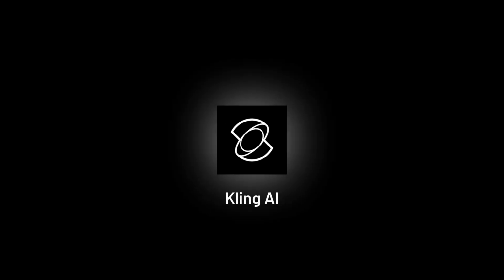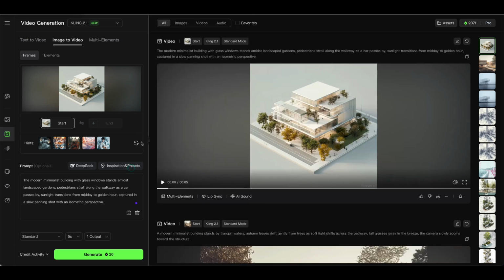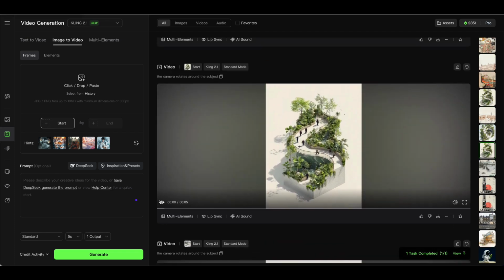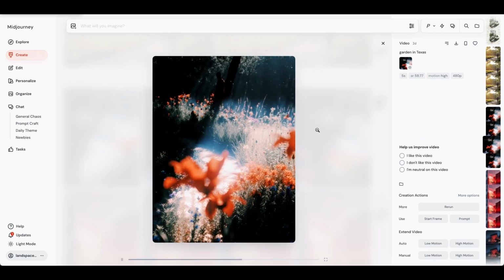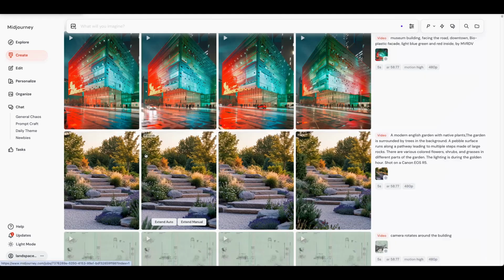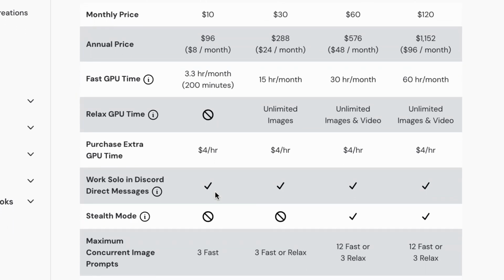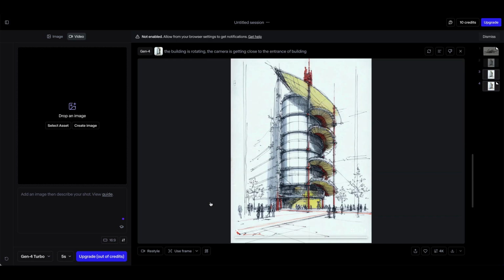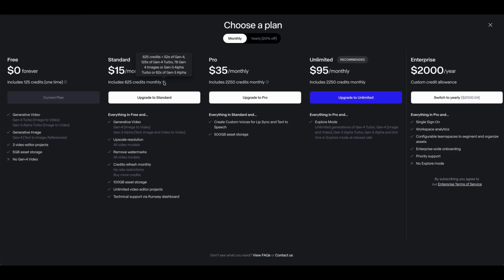Best AI Animation Tools for Architecture & Landscape Design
🎥 In this video, I compare 3 powerful AI animation tools for architecture and landscape design:
Midjourney (new video feature), Runway, and Kling AI.
I test each tool using real design examples — including diagrams, render-ready images, and sketches — and rate them based on:
✔️ Accuracy
✔️ Value for Money
✔️ Customization & Workflow

Whether you’re an architect, landscape designer, student, or visual storyteller, this breakdown will help you decide which AI tool is right for your animation needs in 2025.

Midjourney Video UPDATE! Tips for AI Architecture